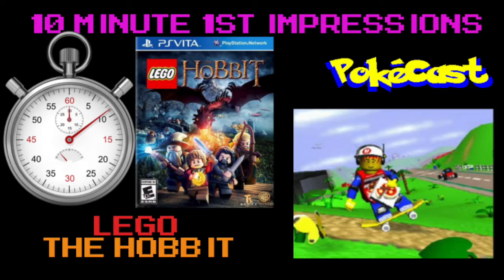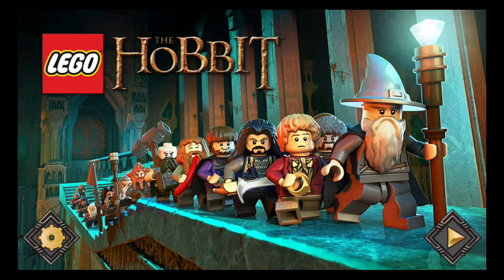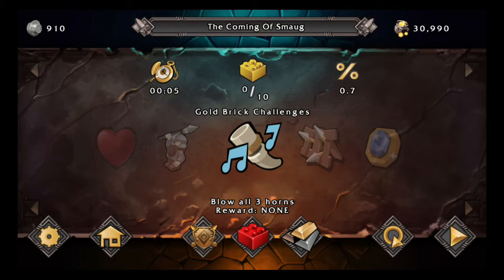10 Minute 1st Impressions : LEGO The Hobbit (Vita)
Here is my 10 Minute 1st Impression on "LEGO The Hobbit" for the Vita.